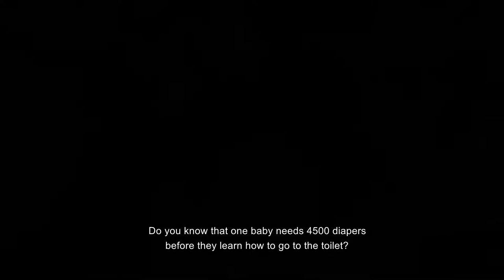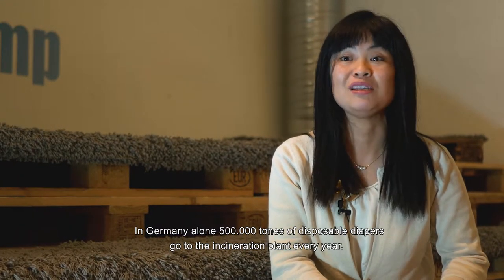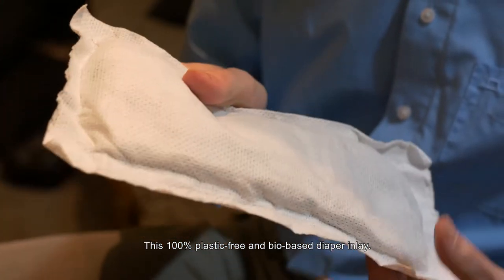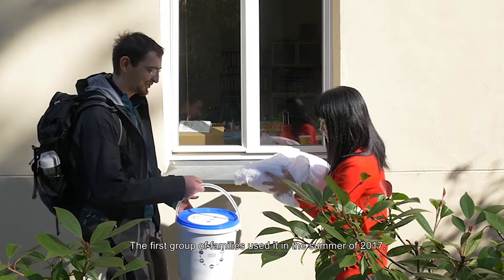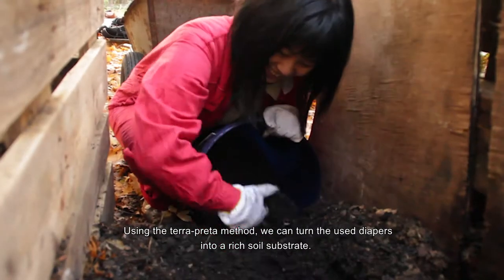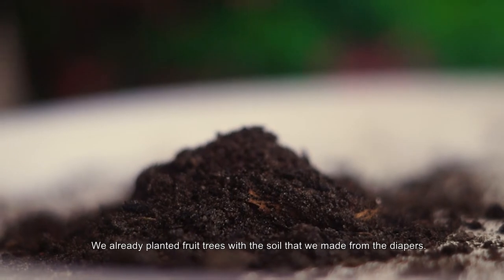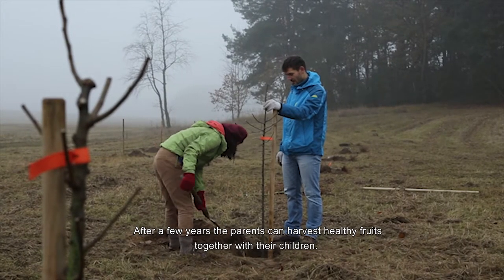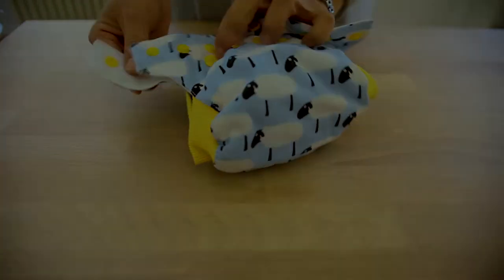DYCLE - Diaper Cycle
DYCLE is a fundamentally new way of how baby diapers are to be produced, used and recycled, or rather upcycled, when they are no longer a waste but a nutrient for plants, transformed into fertile soil.